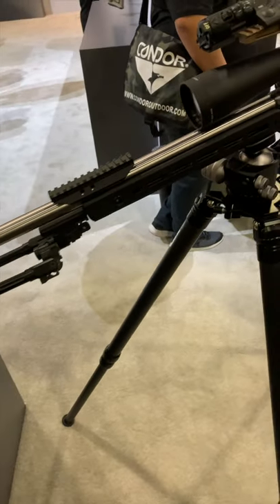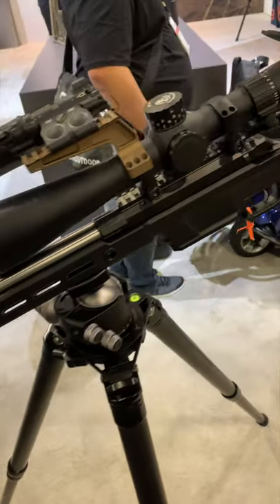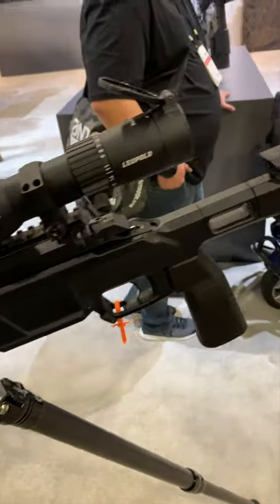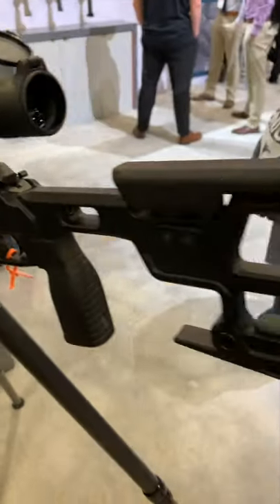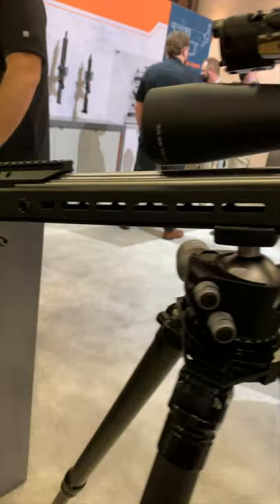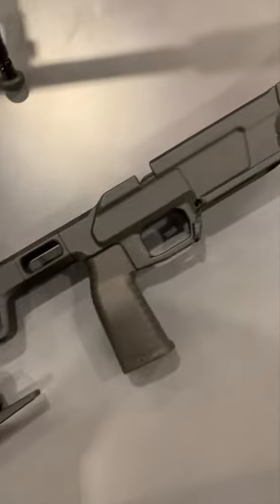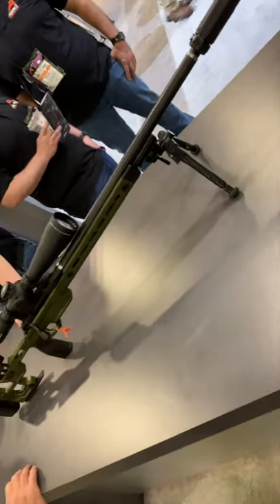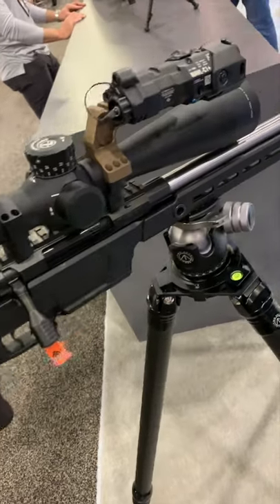Aero Bolt Action/ Silencer Shot Show 2022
A quick look at the new bolt action chassis and action as well as the Lahar silencer.